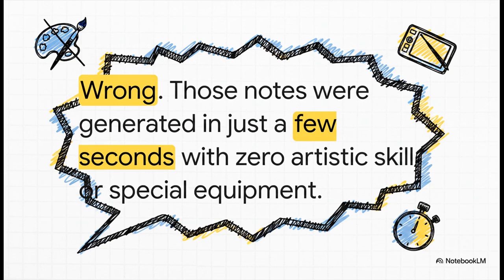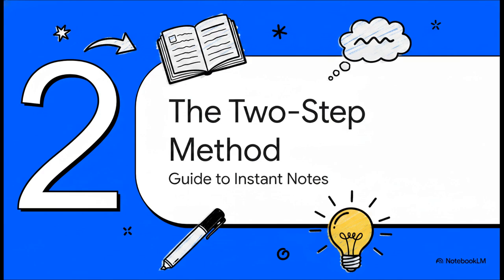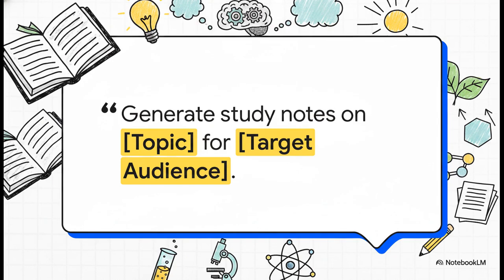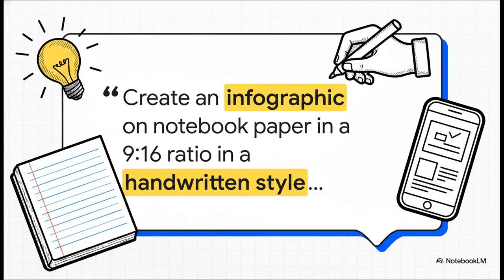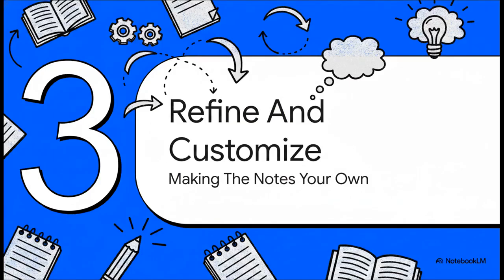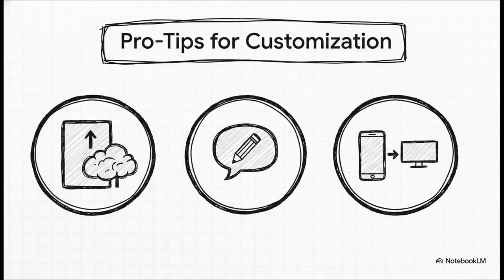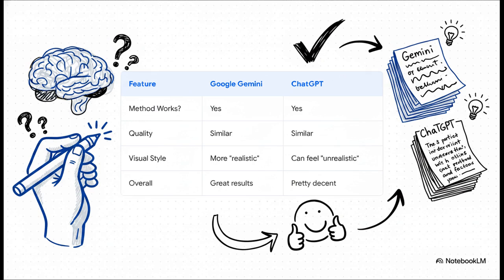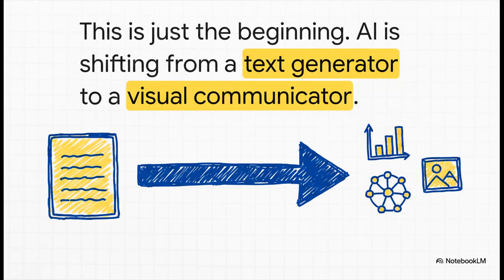AI Study Notes In Seconds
This tutorial demonstrates how to efficiently transform standard text into visual, handwritten study notes using the Google Gemini artificial intelligence platform. The process begins by providing the AI with specific topics or uploaded documents to establish a factual foundation for the content. Users then utilize a specialized image generation prompt to convert those facts into a stylized infographic on notebook paper, which can be customized in terms of orientation and layout. While the guide mentions that similar results are achievable with ChatGPT, it highlights Gemini for its superior visual realism and ease of use. This workflow allows students to generate professional-looking, customized educational materials in seconds without needing any artistic talent or digital drawing tools. The source emphasizes that these AI tools can significantly reduce a student's workload by automating the formatting of complex information